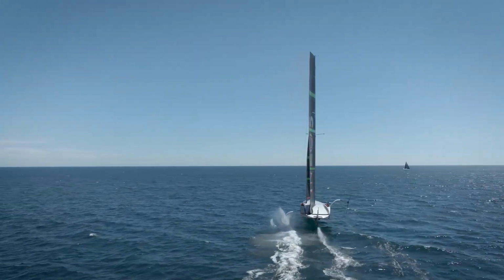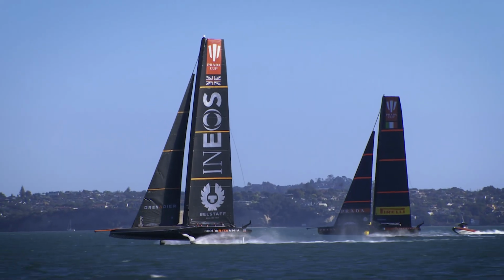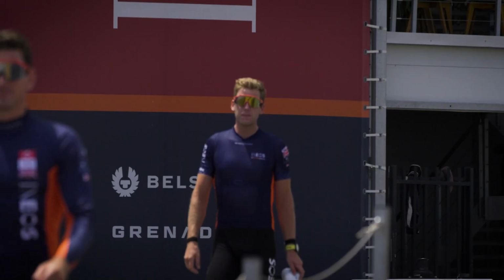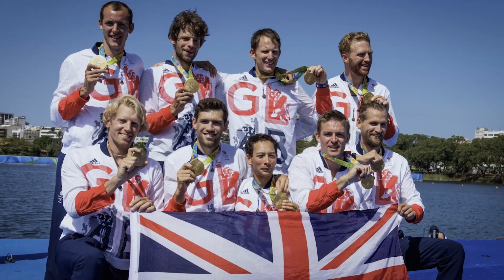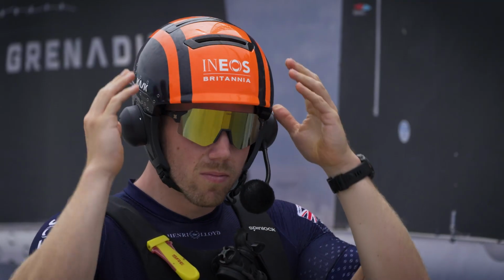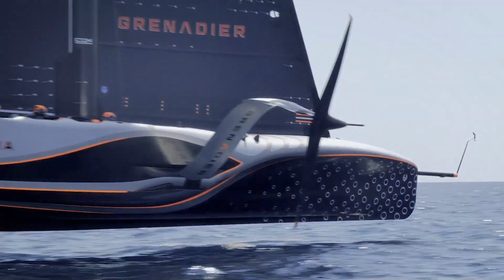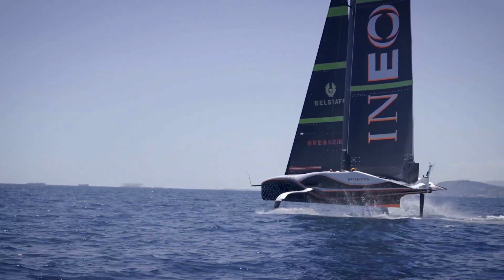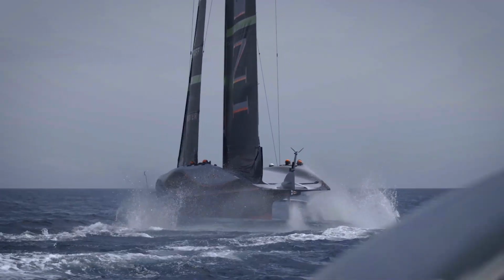The Cyclors of INEOS Britannia